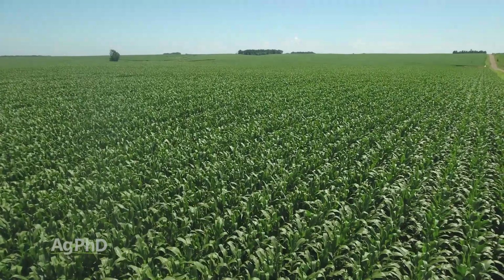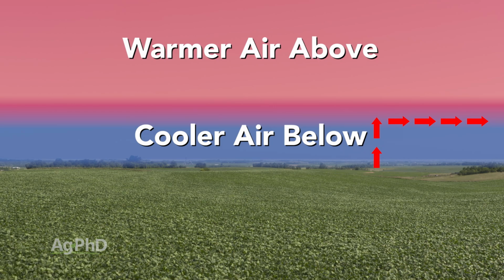Air Inversions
Farm Basics from Ag PhD Episode #1263 | Air Date 06/19/22 - When smoke goes sideways don't spray.  Air temperature inversions are a regular weather phenomenon that can be seen, smelled, and heard.  Brian and Darren explain why identifying them is important to farming.